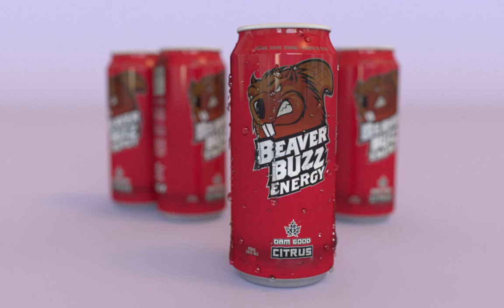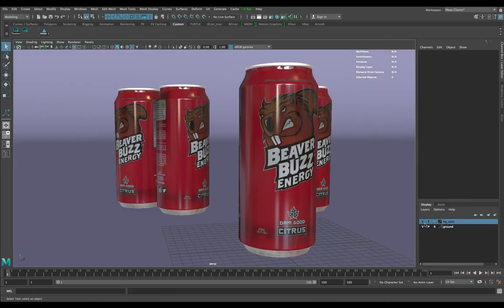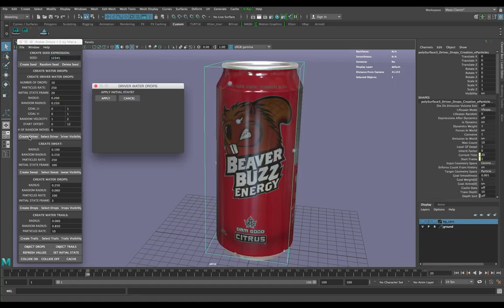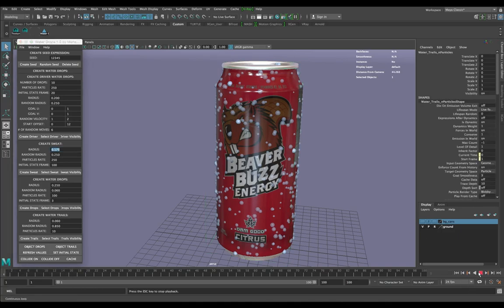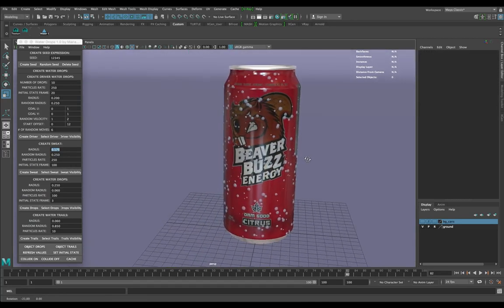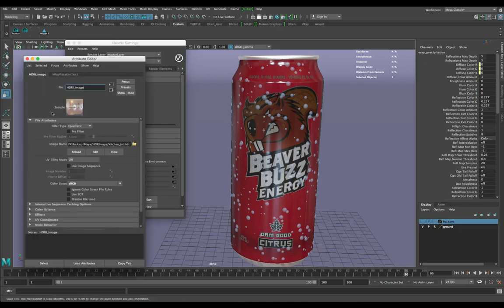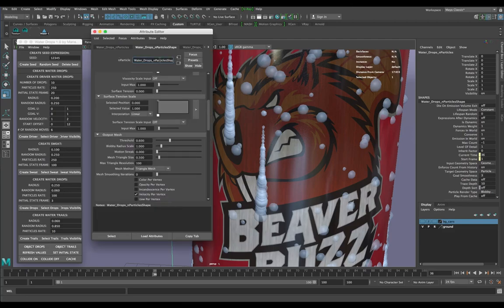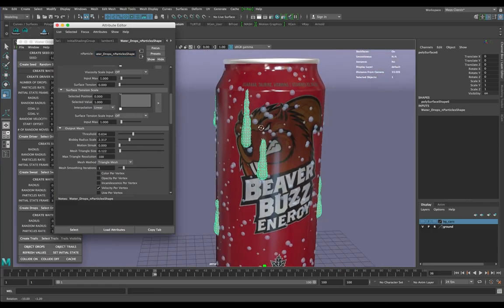Achieving Photo-Realistic Drink Condensation in Maya (2017)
Nick Romick has been asked to come up with a lot of really cool looks… Some of which are a bit trickier than others. Photo-realistic results can sometimes be easy, but they can also be quite challenging. If it’s something that people see every day, having it off by even a little bit can cause people to spot problems right away.

When working on some R&D for one of ‘The Vault’ clients, Nick had to figure out a way to achieve a realistic look for some drink cans… which is a pretty simple task on it’s own. But what if we wanted to make the can look chilled? How would we come up with a believable water condensation look in Maya?

After looking around for a bit, he was able to figure out a quick solution, using a script by Mariano Antico, that uses nDynamics and simulations to generate particles on a surface. The cool thing about this script is that it was written specifically to generate condensation on bottles and cans for product design and visualization.

The way water and surface tension work, you will never see 2 blobs of water close to each other without becoming one. You will also rarely ever see a bunch of round droplets on a can,  so by taking it a step further, you can get more realistic results. By then converting the particles to polygons, you can tweak the result to make the drops blob together and look even more realistic. This also gives you an option to fix those ugly water droplets. The really cool thing here, is that the animations still work with the new geo! Duplicate the new geo, rotate and parent it to the other cans, and you’ve got yourself an army!

It might take a bit of playing around to generate the right look for your project, but it’s definitely a time-saver. Check out this video to see how I made it work for our client project for Beaver Buzz Energy.